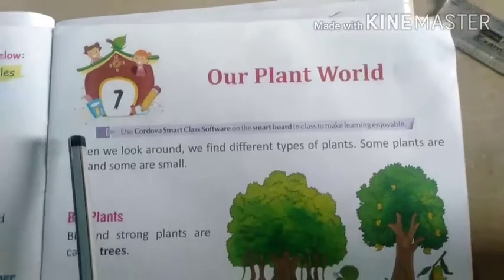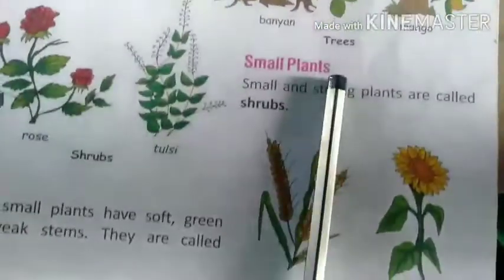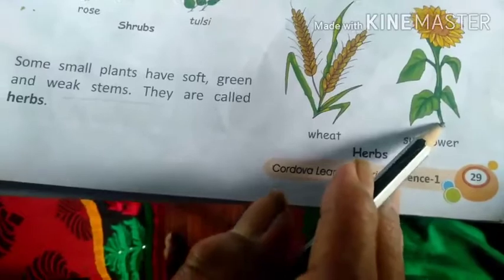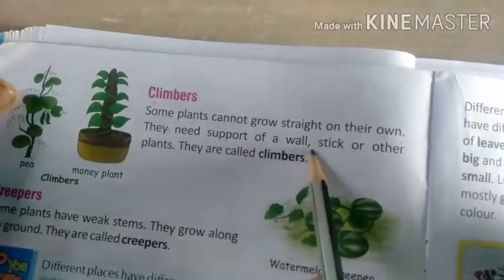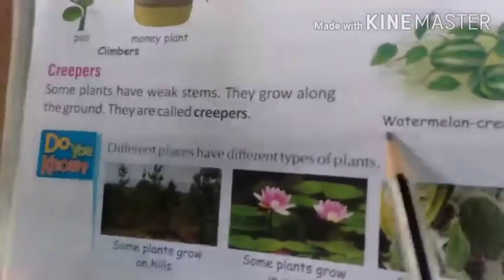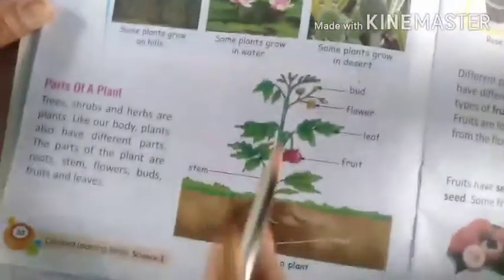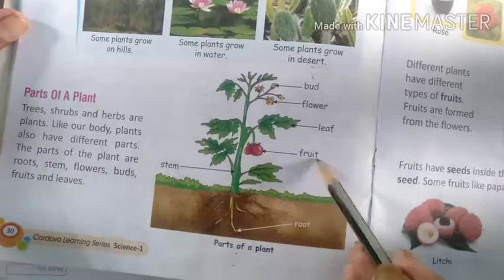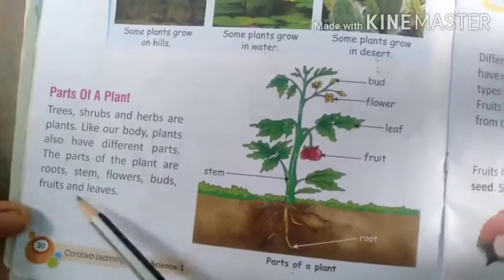Std- l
Science - Our Plant World